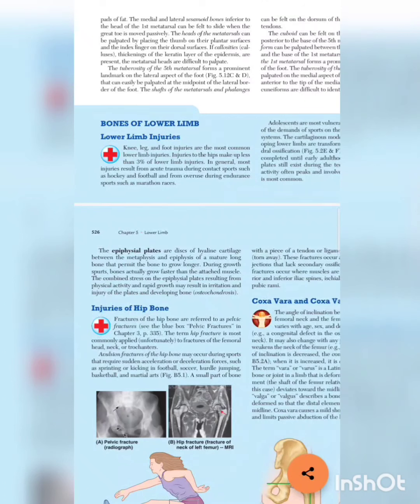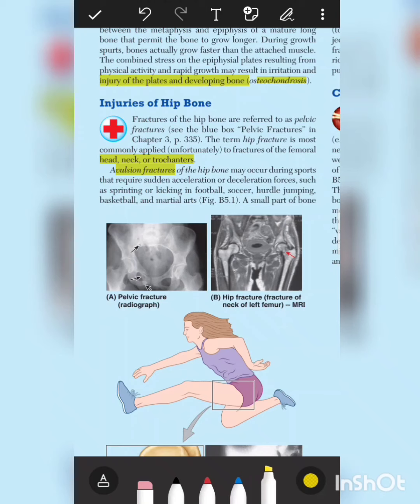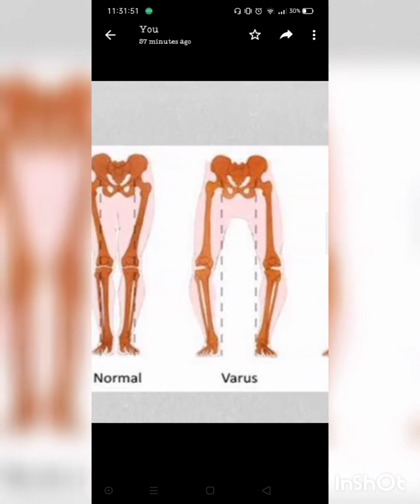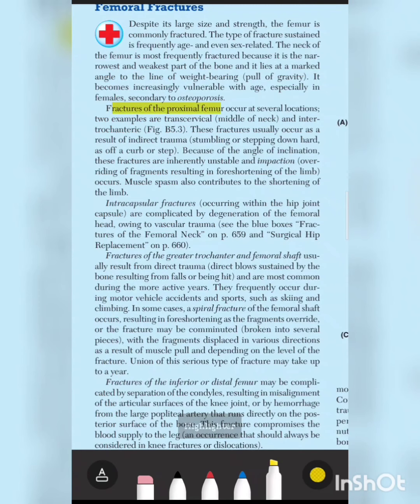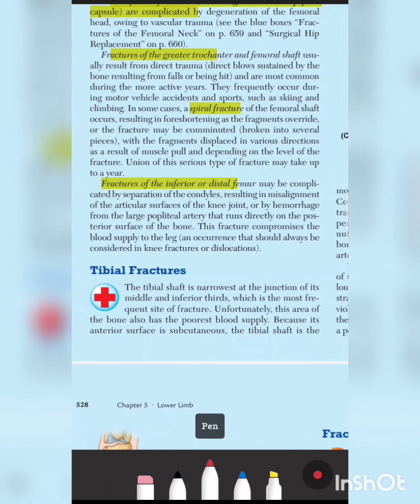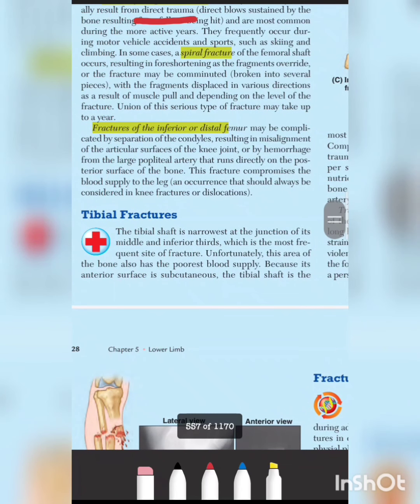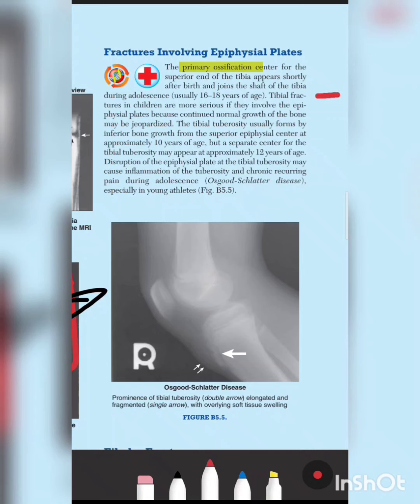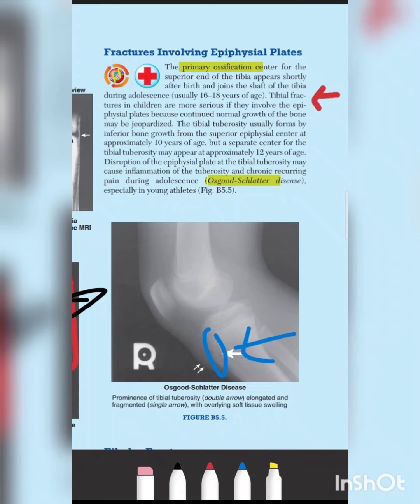BONES CLINICALS (part 1) / LOWER LIMB // BLUE BOXES // KLM